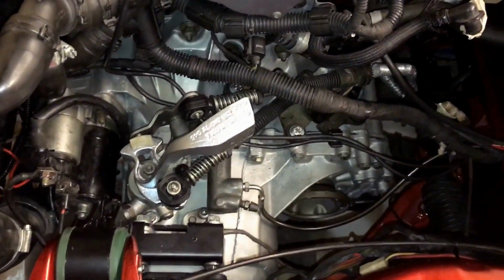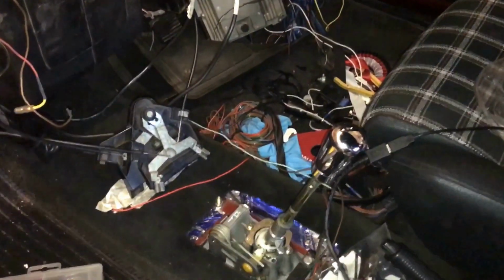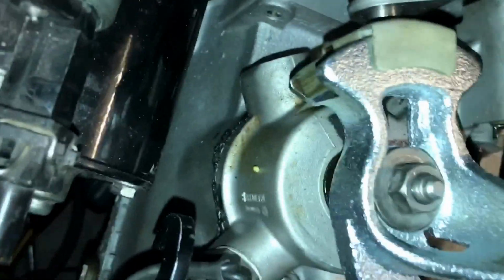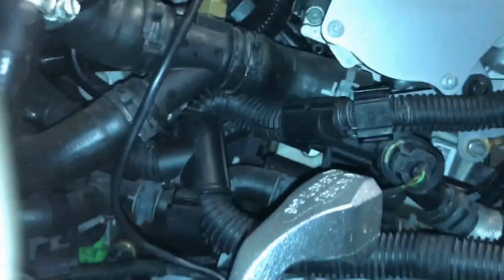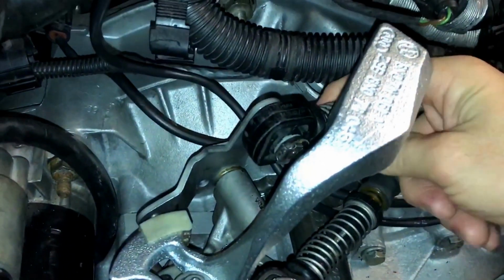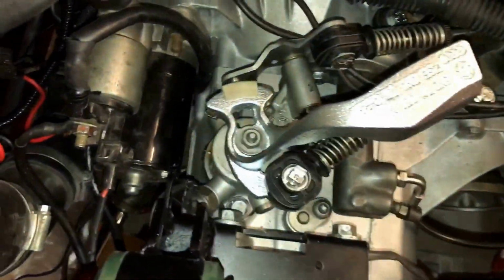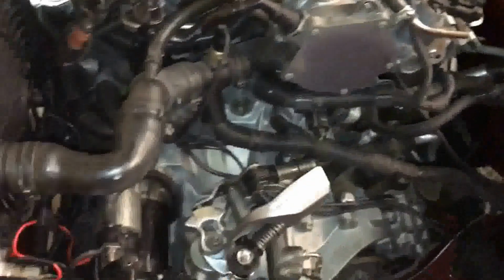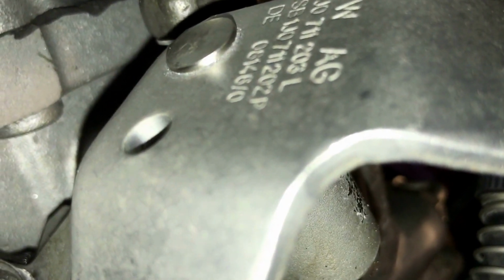VW 02J selector tower setup on an 02A gearbox. Golf 1 mk1 Tfsi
A guide to setting up your 02j selector tower (mine has the broken locking pin). This is being set up on my mk1 golf tfsi cabriolet on an 02a gearbox.

Cable end part numbers : 1J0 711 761 B - 1J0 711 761 C

Selector lever : 1J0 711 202 P
allcarpartsfast.co.uk (endon services)

02J short shift weight : 8N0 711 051 A
Darksidedevelopments.co.uk